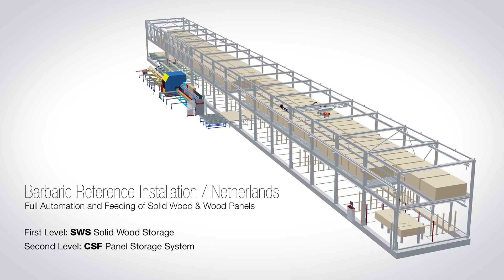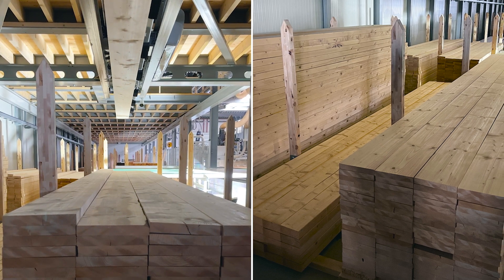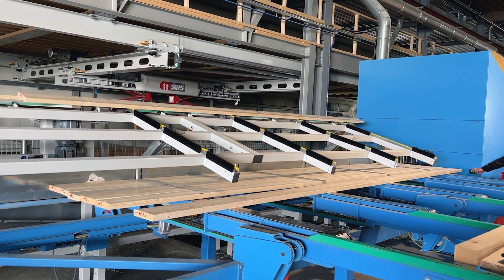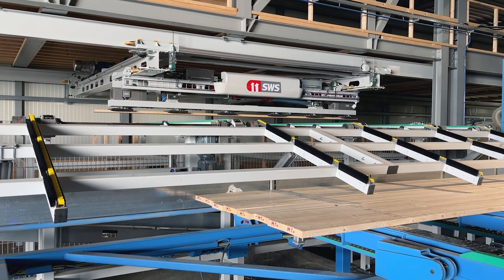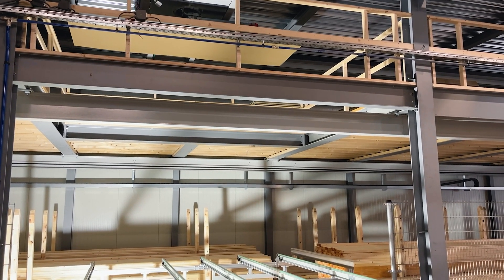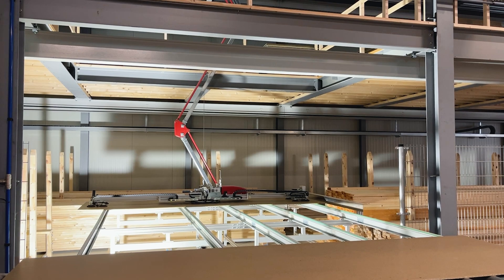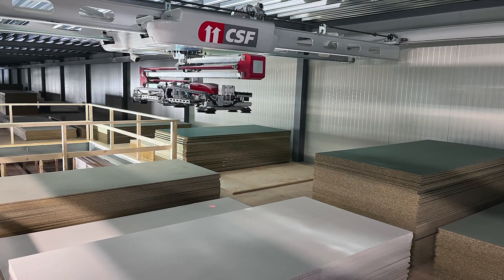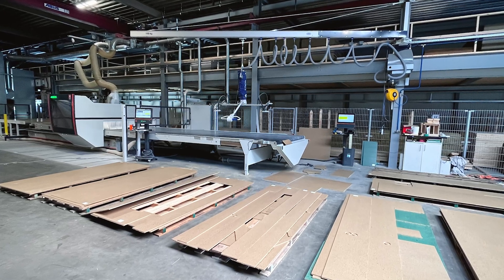Barbaric CSF Panel Storage & Retrieval System & SWS Solid Wood Storage // Multilevel Installation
Discover our innovative automation installation in the Netherlands!
This two-level system seamlessly combines the fully automated storage of solid wood beams and panel materials with the feeding of a Hundegger cutting system and the creation of customized order stacks.

▶️ SWS Solid Wood Storage: Efficient rack storage for beams up to 12 meters, seamlessly integrated with the Hundegger SpeedCut cutting system.

▶️ CSF Panel Storage System: Fully automated handling of panels up to 4.1 x 2.0 meters, with a flexible pass-through between levels and feeding of a Holz-Her machine.

Maximize efficiency, flexibility, and space savings with this state-of-the-art solution. Virtually all storage and feeding processes are fully automated – precise, reliable, and free from manual intervention.

Barbaric – Ideas that move.